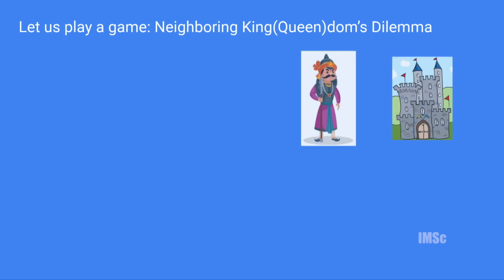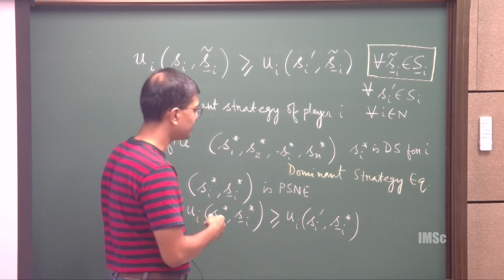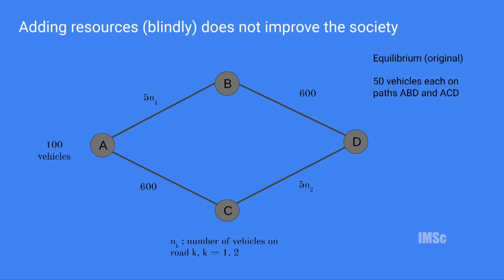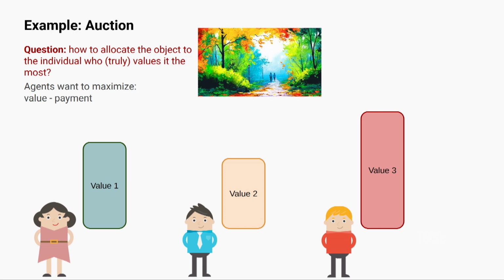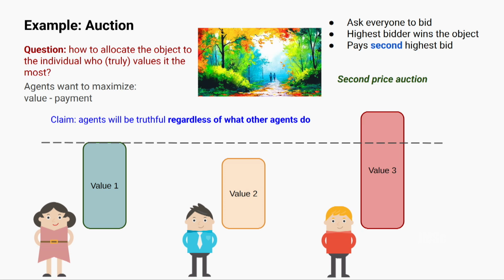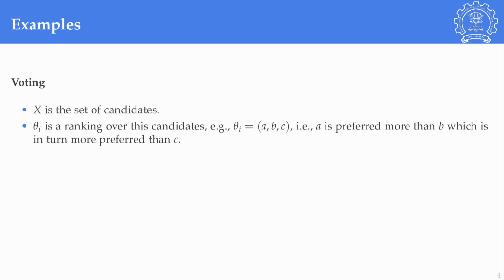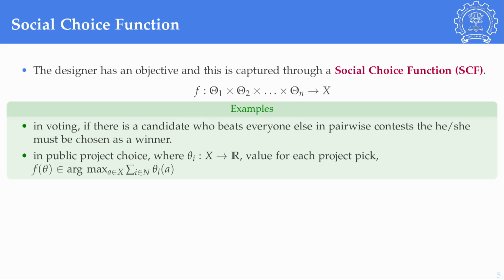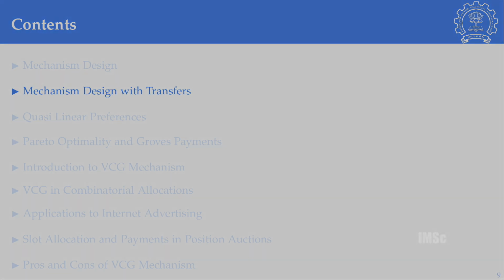Auction I: Lecture 1 Swaprava Nath